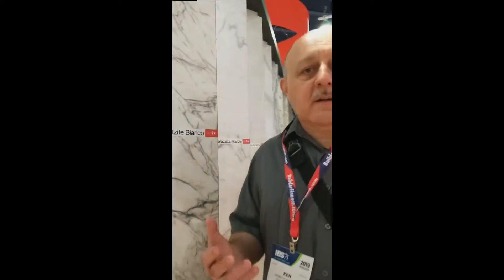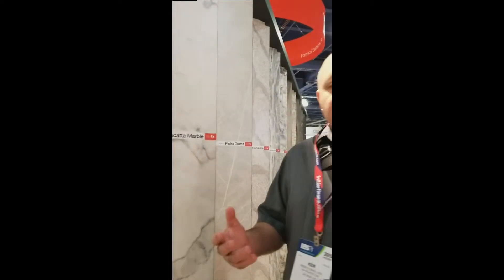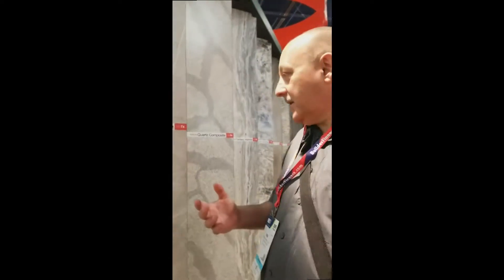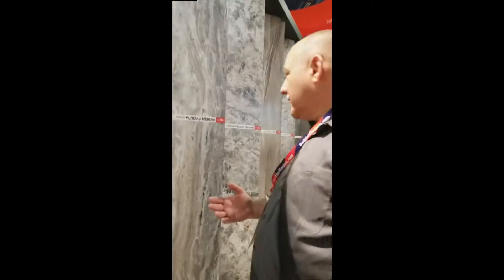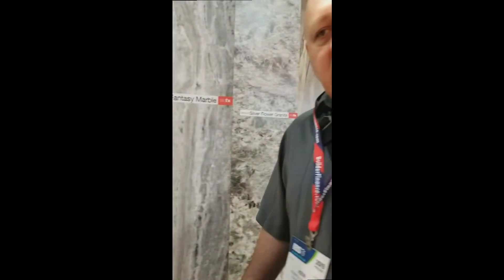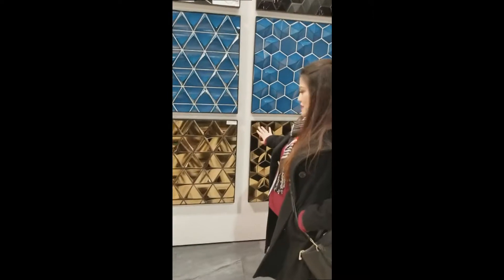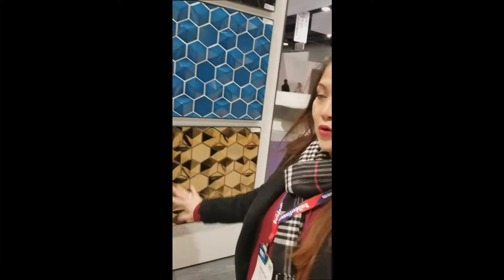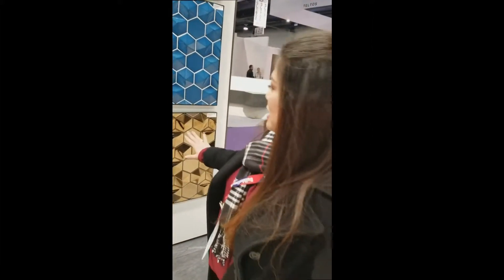Bedrosians and Bathroom Fixtures at International Builders Show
This is the last video of SSA Architecture’s visit to the International Builders Show.  We could have posted a hundred hours of interesting information from the show.  However, this will give you some idea of what it is like.  Among the booths that we visited on the last day are Bedrosians, Formica, and Kohler.  We also toured the Kitchen and Bath Industry Show and enjoyed that too.  Since our office is a short drive from the Las Vegas convention center, we chose to go 3 half days and to spend the other half of each day back at SSA Architecture using the great ideas we got at the IBS and KBIS on our commercial projects.

Please consider SSA Architecture for your architectural projects.  Our website has a great selection of various commercial projects including offices, retail, recreational, medical, restaurants, and many other kinds of architectural and interior design projects.
Initial consultations at SSA Architecture’s office are always free. Please call for an appointment to come by to meet us and see our other work.